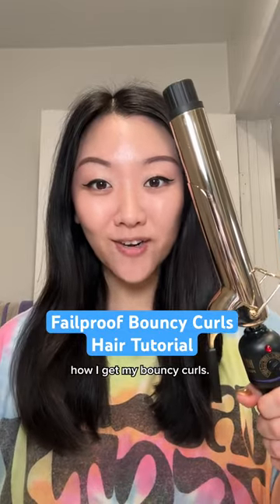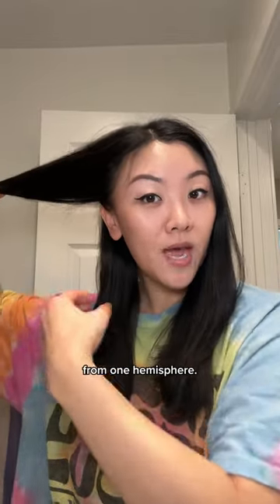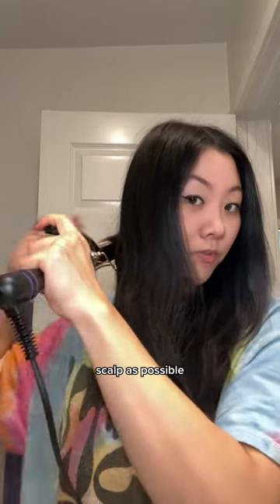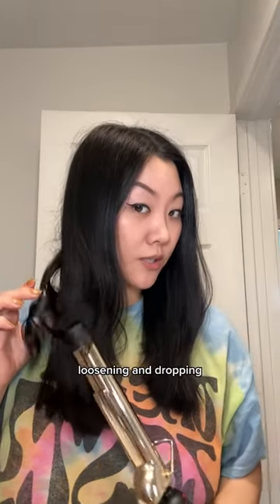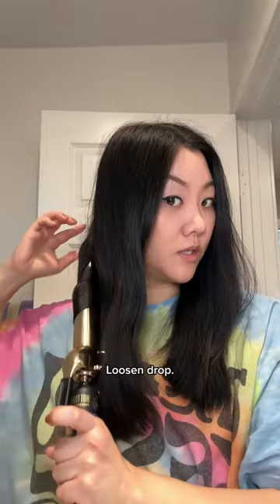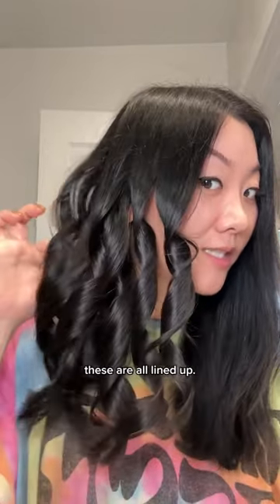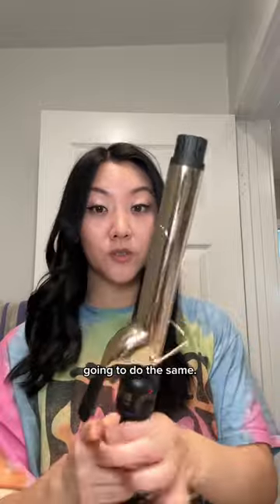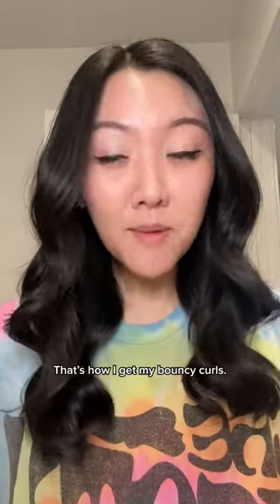how to get perfect curls every time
I keep getting requests on a hair tutorial so here is my fail proof method on how I get my bouncy curls!

The biggest tip here is to make sure you follow the lower hemisphere and upper hemisphere tip! It will change the game!

You can find my exact must-have hair products in my LTK here!